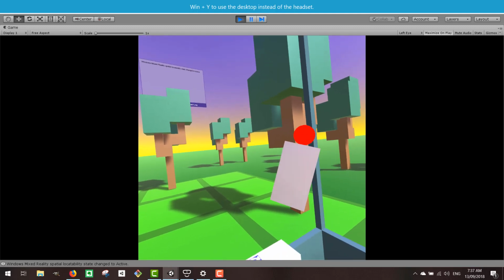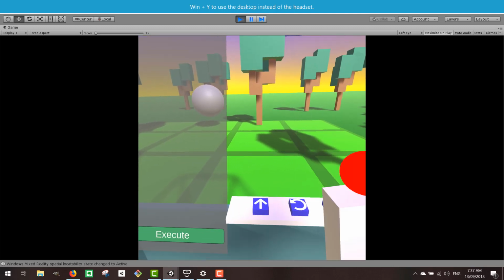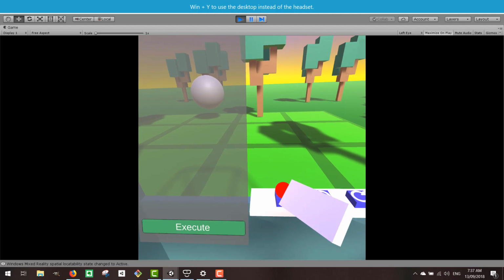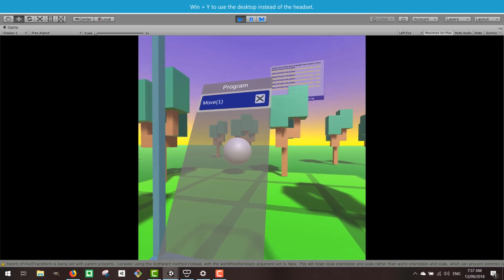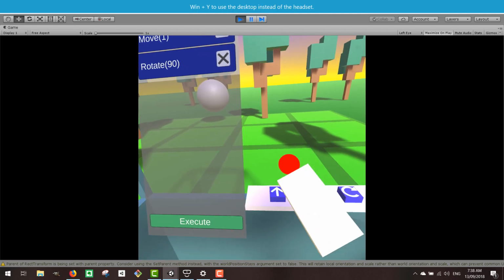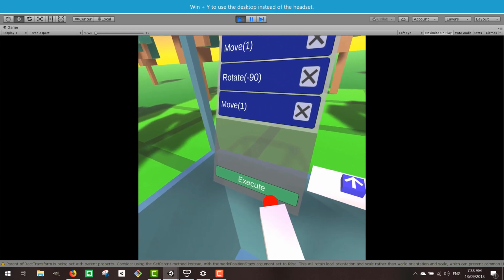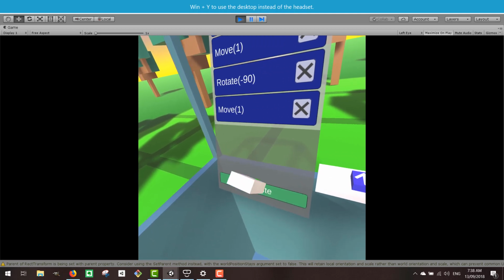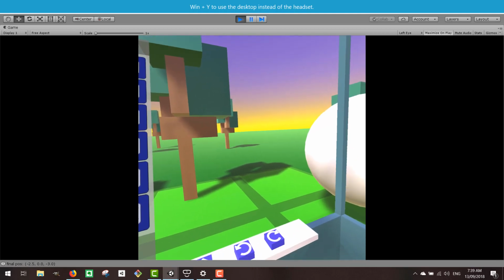Zenva Sky - Week 3 - Coding a Robot in VR